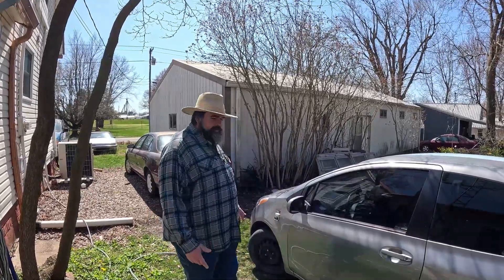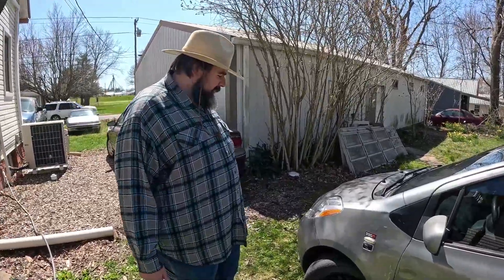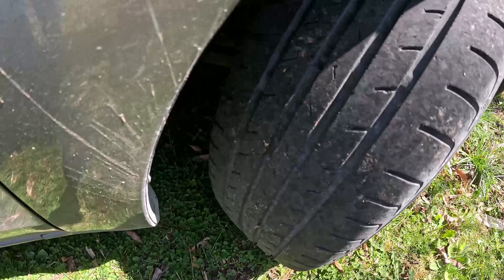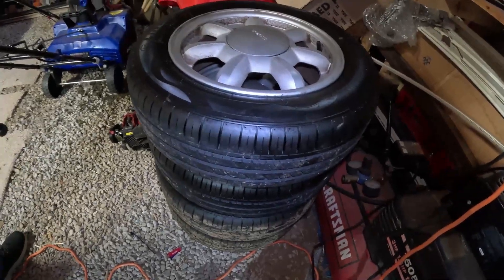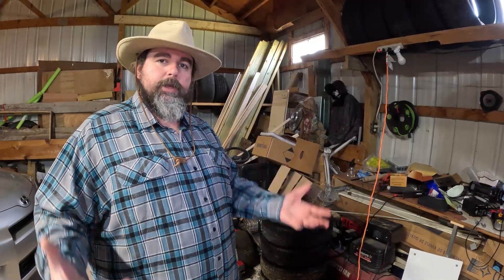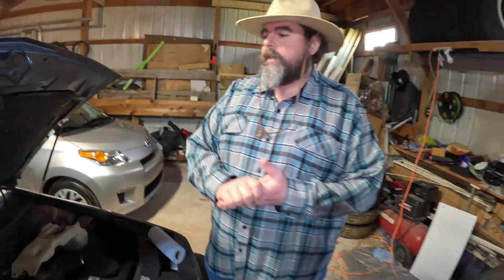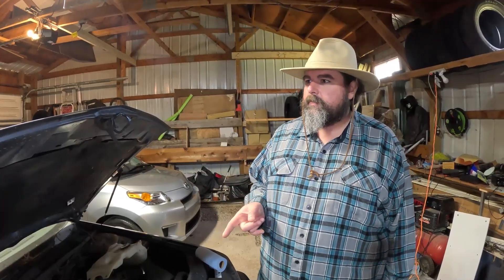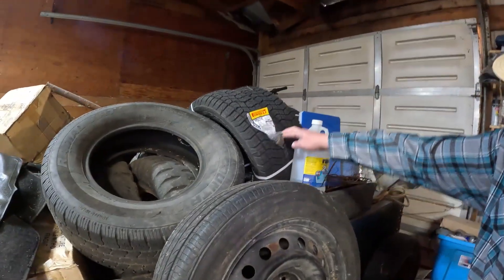Crosswind Tire Review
If you're like me, you've seen these Linglong Crosswind Tires just about everywhere.  They're inexpensive, but just how good are they?  Well, I've used them for several months now, and in today's video, I'm going to give you my thoughts.

Although we hope you learn something from this, our videos are meant for your entertainment.  Follow our advice at your own risk.

Don't forget to check the community tab of our channel for behind the scenes images, messages or just whatever random stuff we want to post through the day:

WHO WE ARE:

We're Krazy Karl Projects.  We work on cars and occasionally other stuff.

Occasionally we do other videos that aren't necessarily car related.  If you're curious about those projects, check them out here: